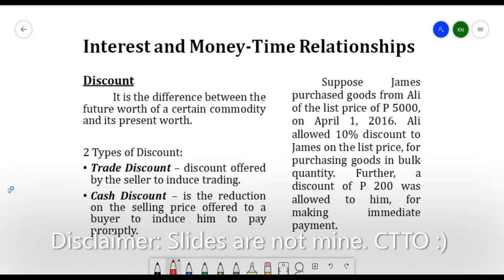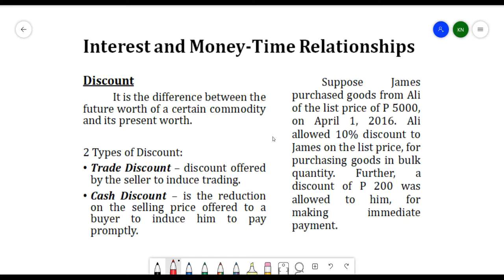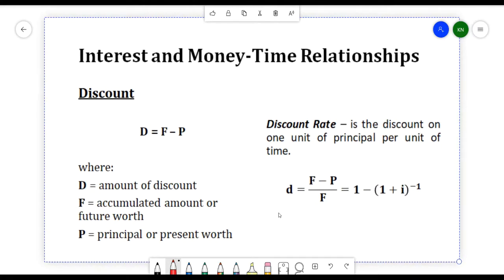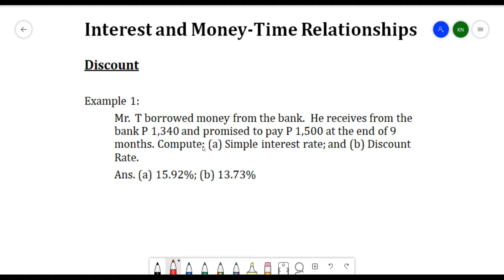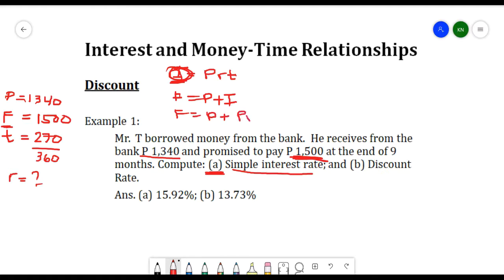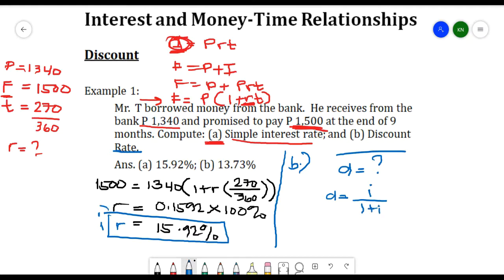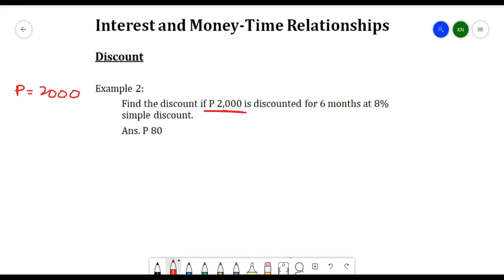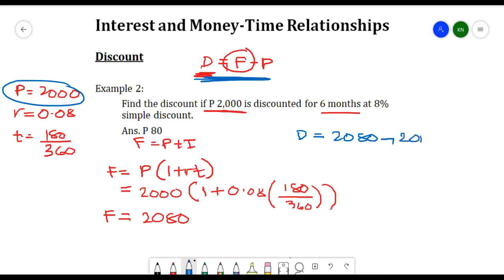Discount - Money-Time Relationship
This video is solely for class discussion puposes only.